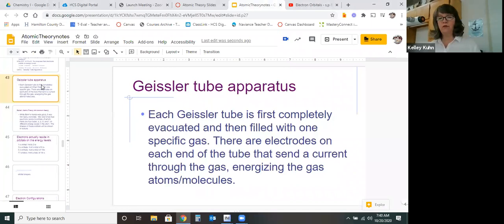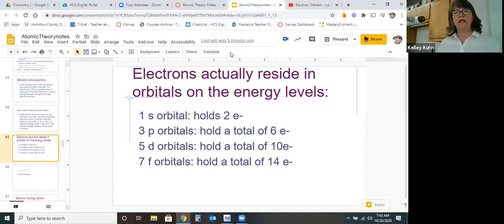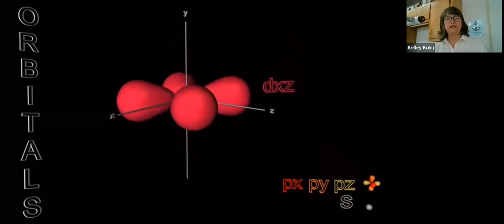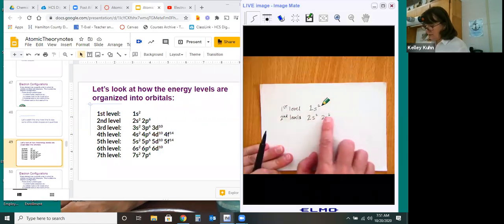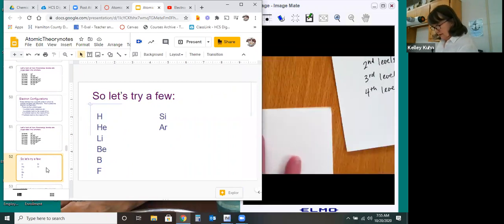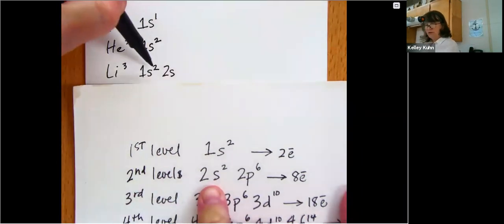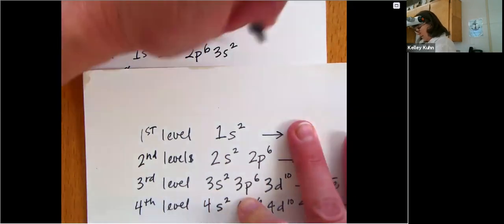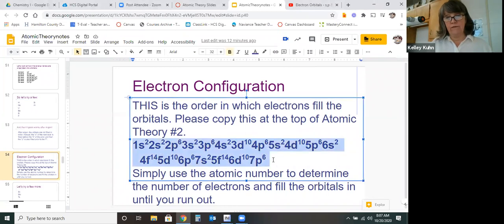Electron Configurations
A brief introduction to writing electron configurations